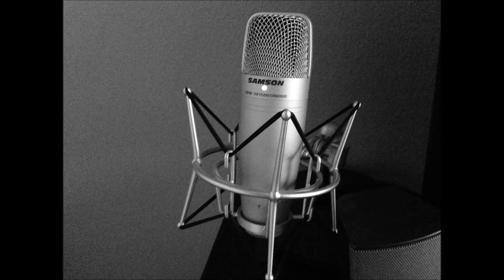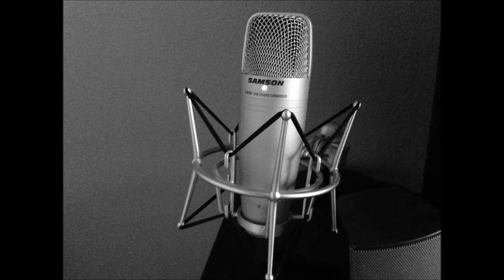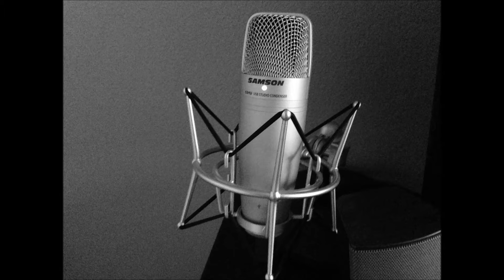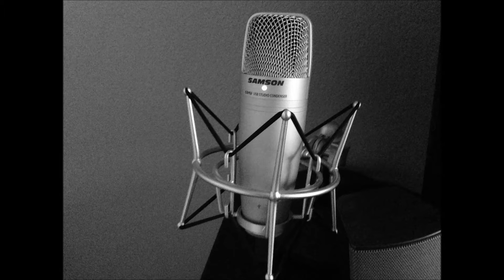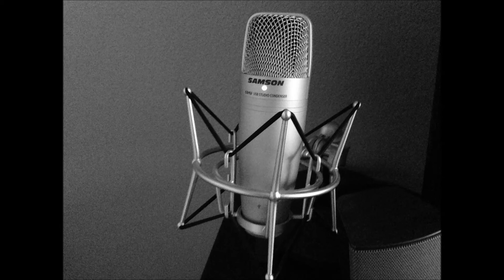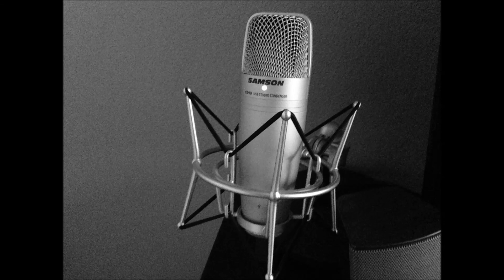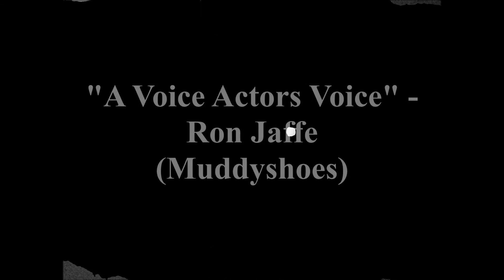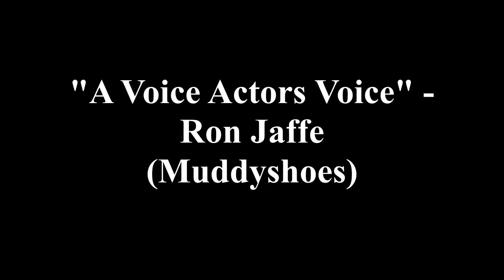"A Voice Actor's Voice" by Ron Jaffe (Muddyshoes) | Script Readings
Hey everyone, this is the man behind the scenes of Corbin White Productions! I hope you enjoyed this very special video. I came across this well-written script though a teacher/mentor of mine recently and at first meant to turn it in as an assignment only. After giving it an ear I decided this read really captured my voice's capabilities as of right now, so I chose to share it with you as well.

A special thanks to Ron Jaffe (Muddyshoes)!